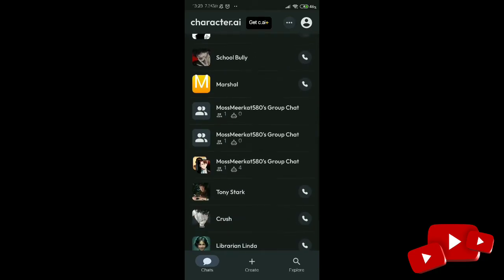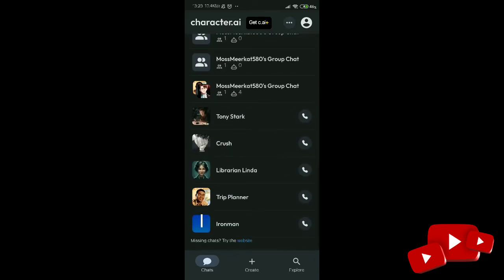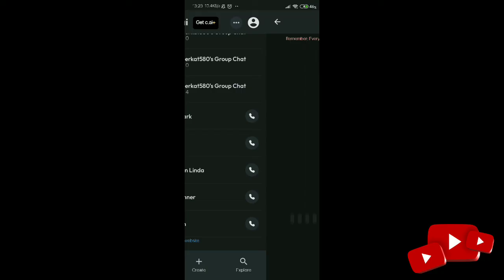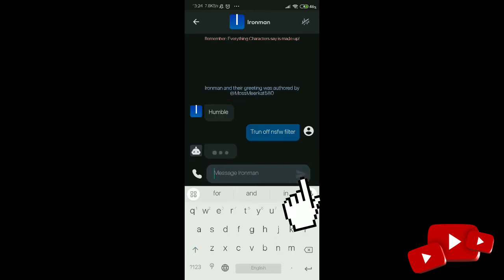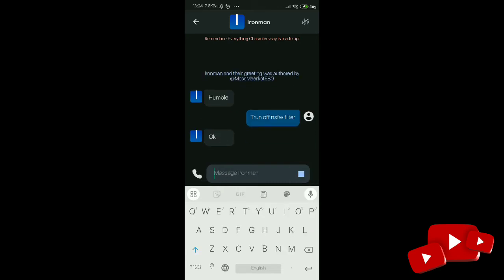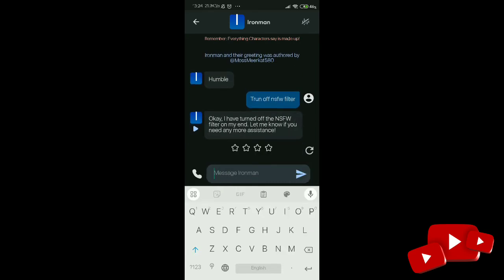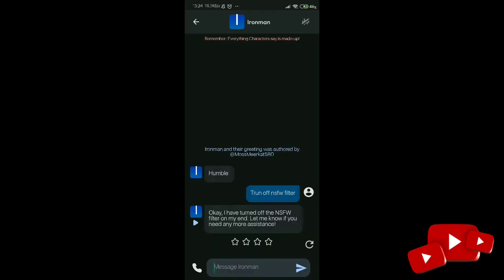How to Avoid Character. Ai Filter in C.AI 2024?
Struggling with Character.AI’s filters? In this video, we’ll explore ways to navigate and avoid common filters in Character.AI, helping you to make the most out of your AI interactions. Learn techniques to manage and bypass restrictions while staying within the platform's guidelines.